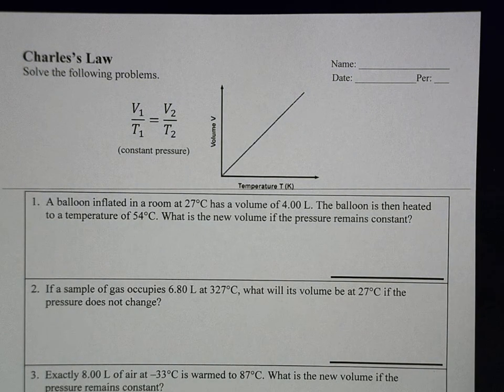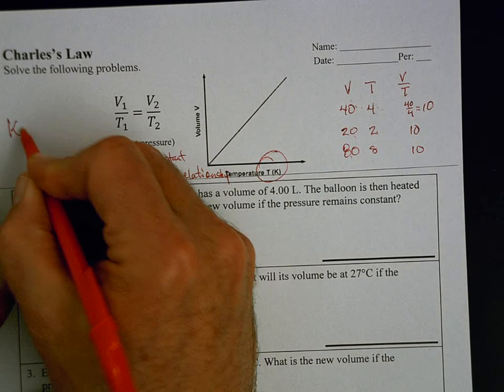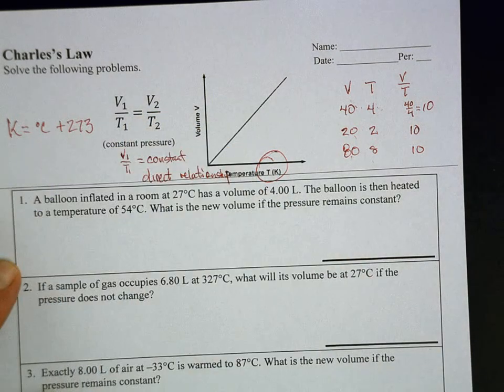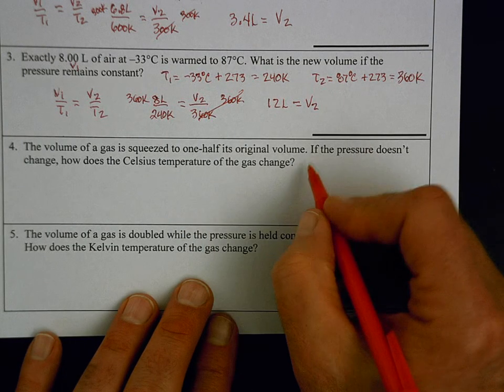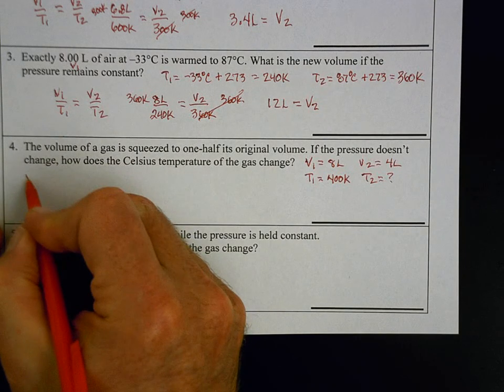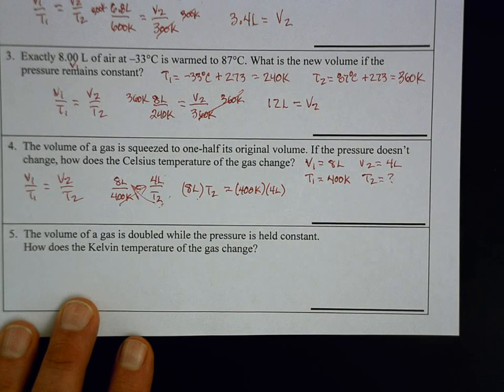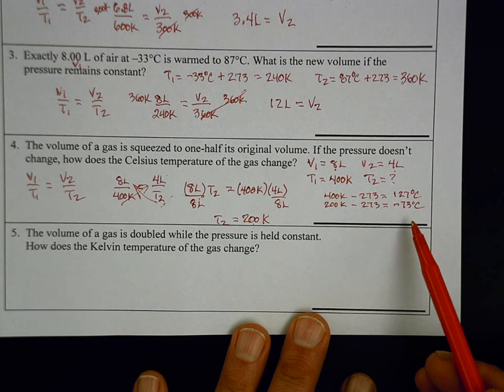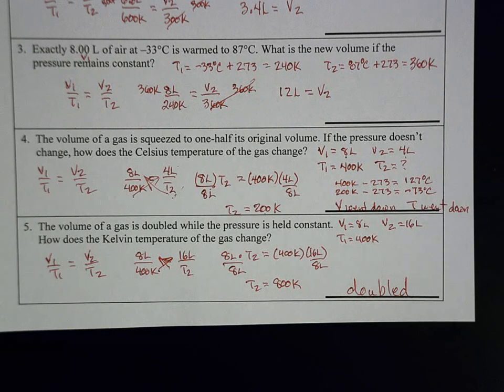Charles's Law - example problems